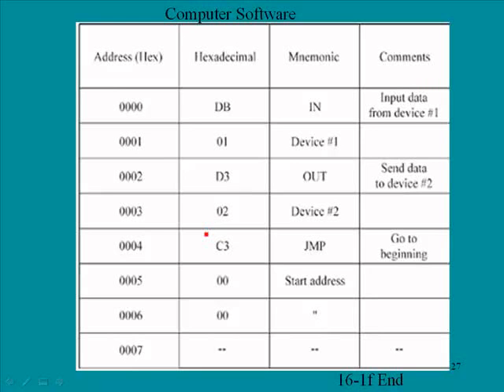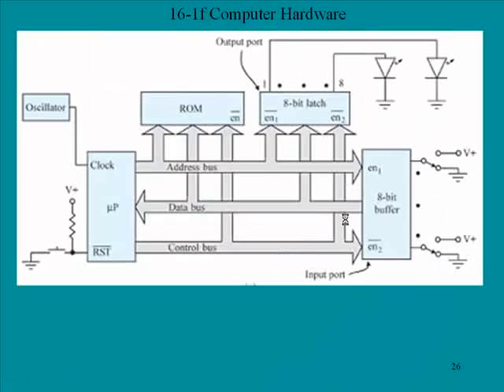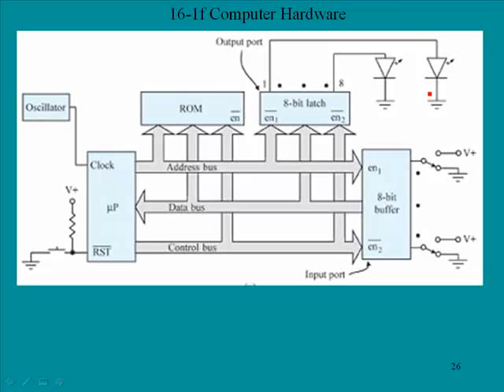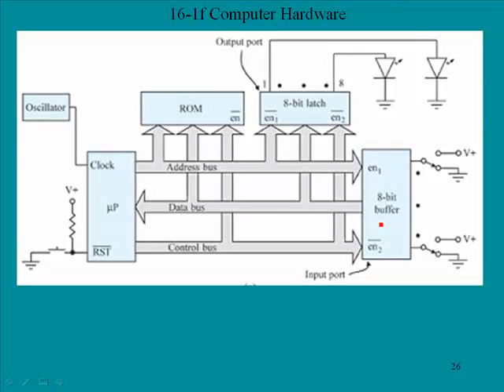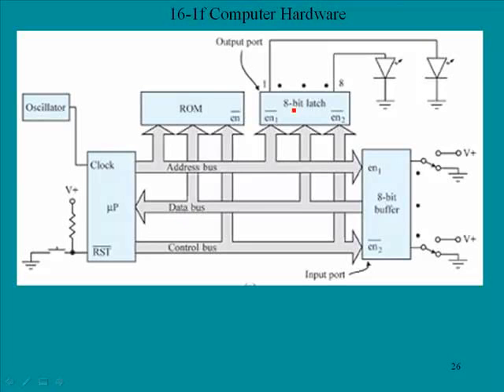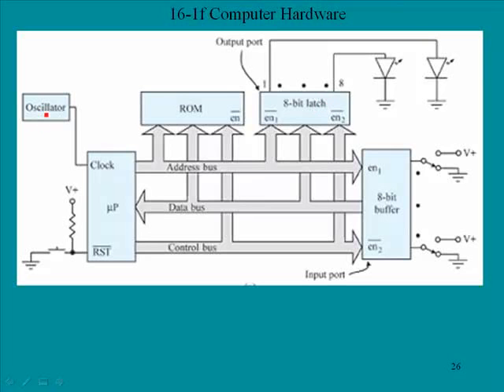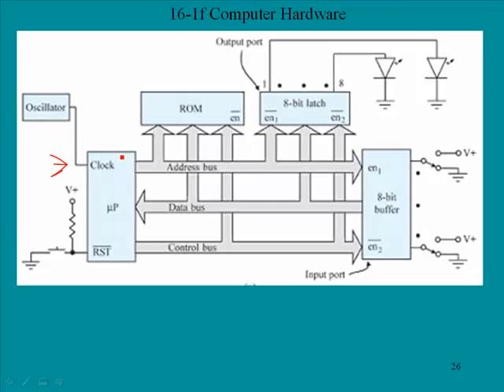16 1f Computer Hardware